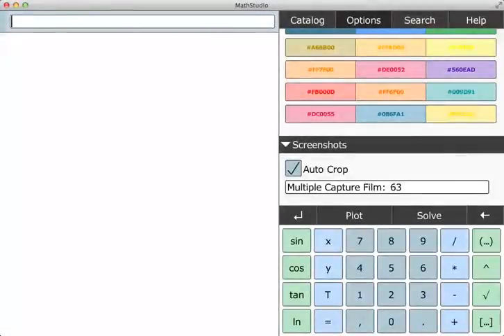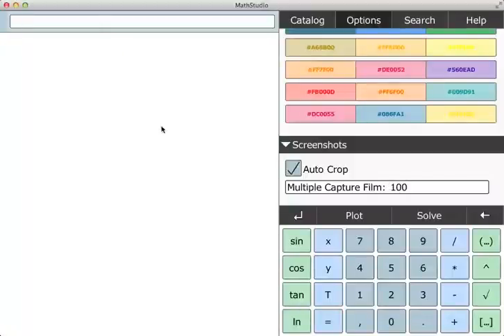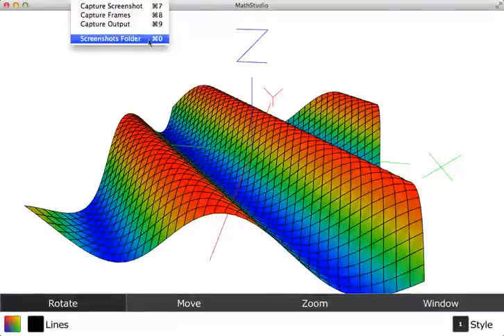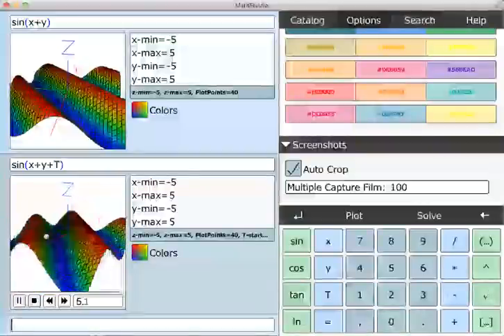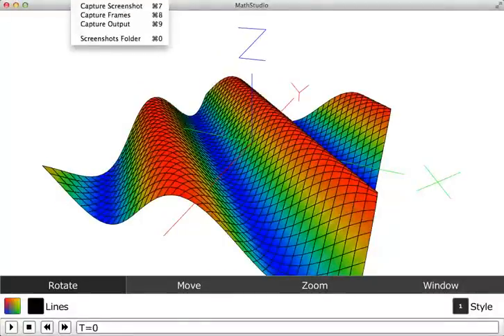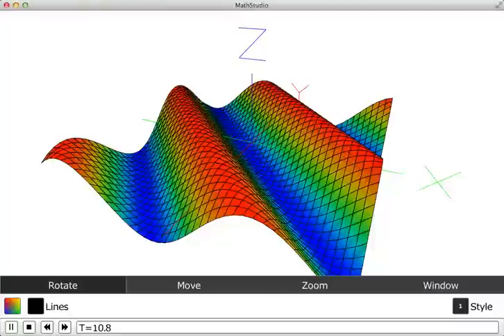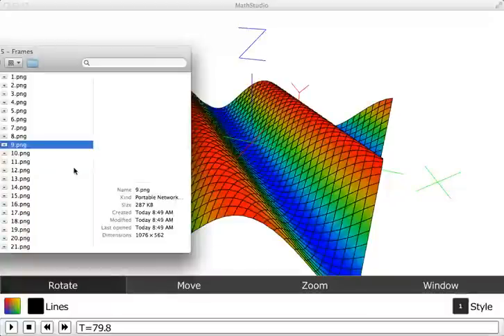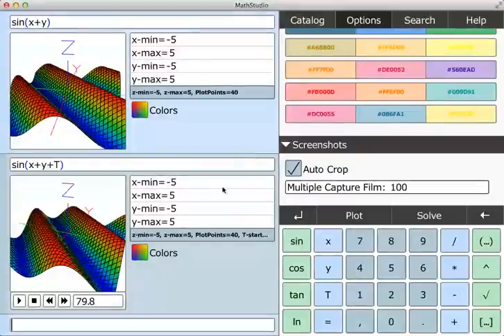MathStudio - Screenshots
This video continues the one started in MathStudio - Options Overview, by showing how to take screenshots.